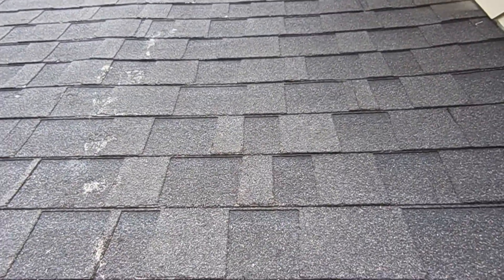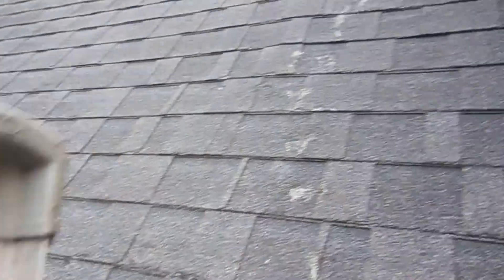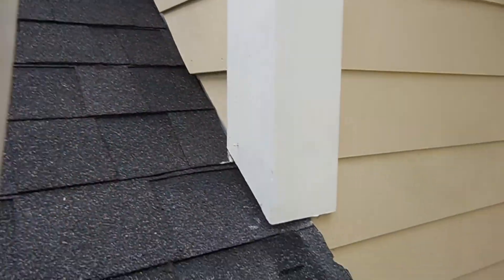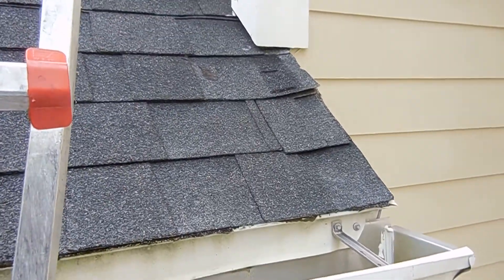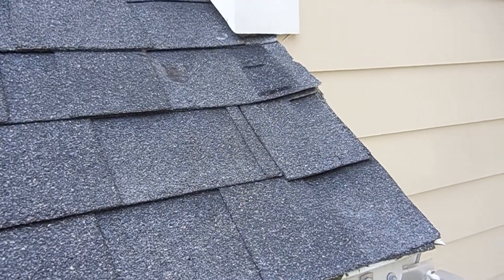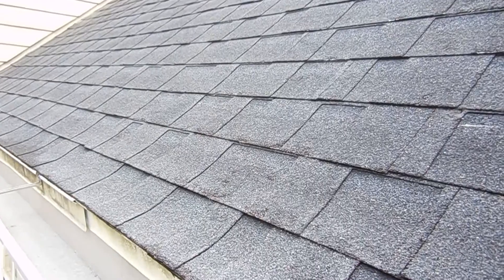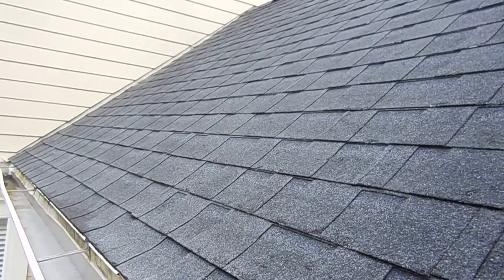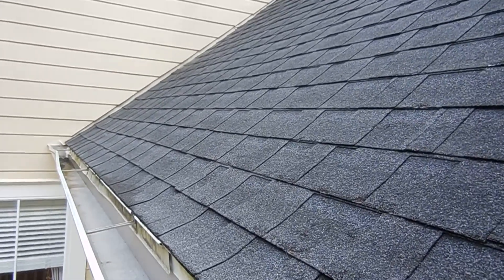Maiden Sreet Video 8